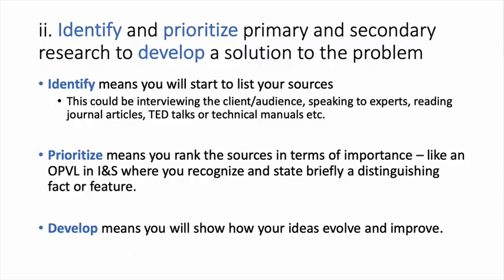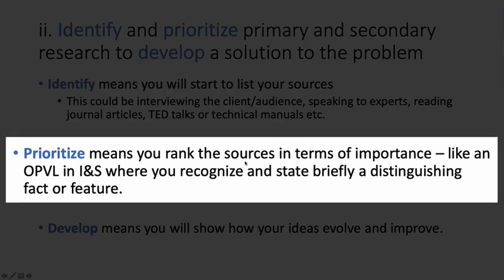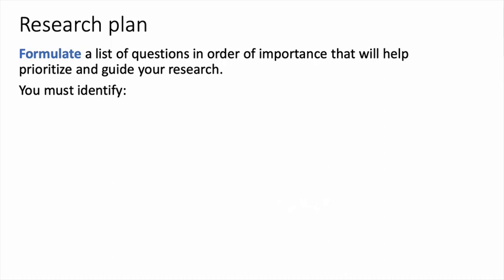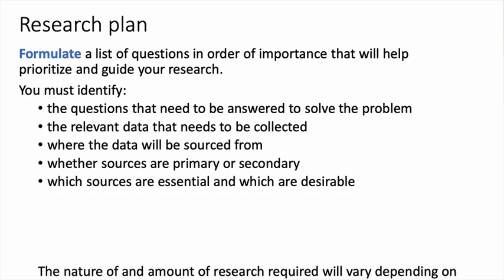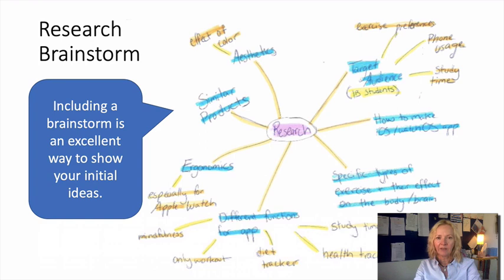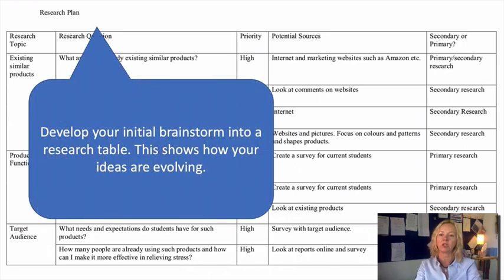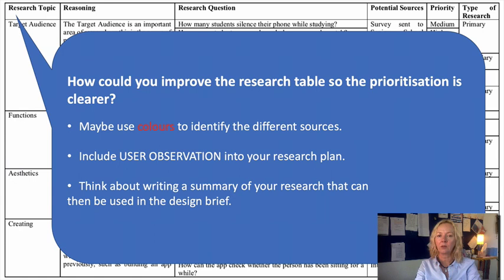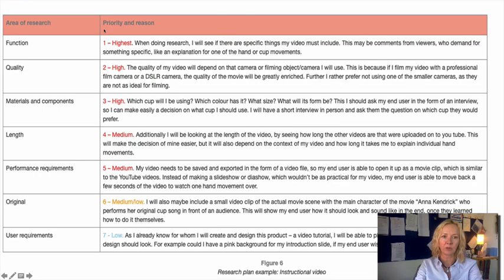Criterion A. ii. Research plan